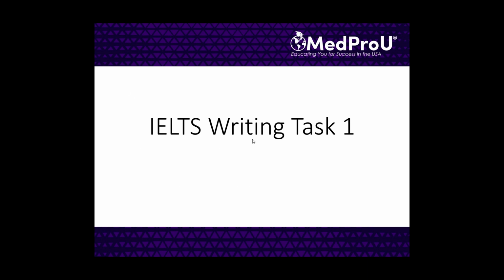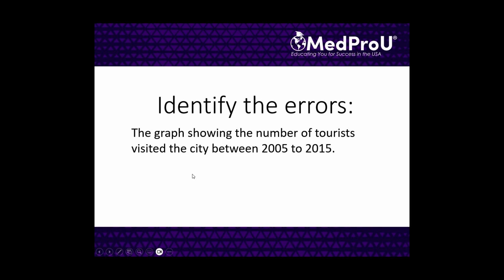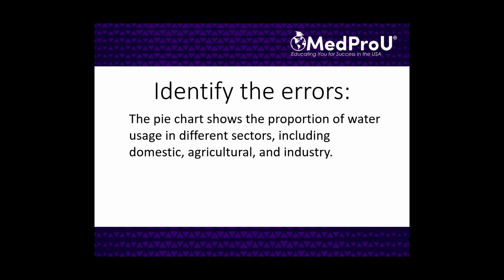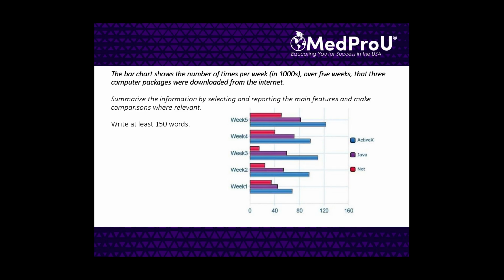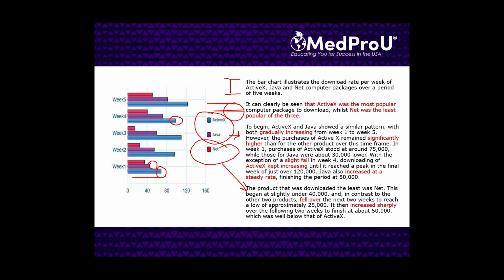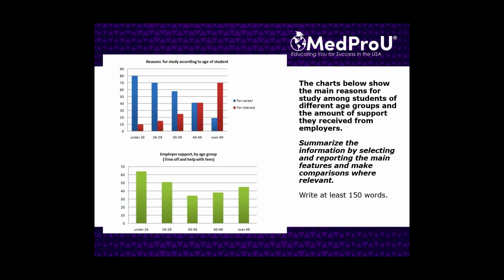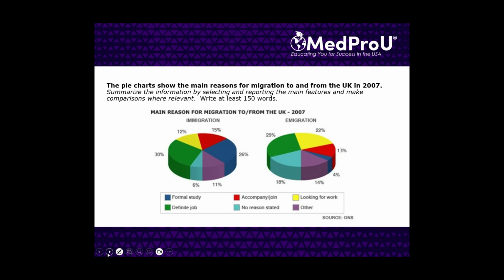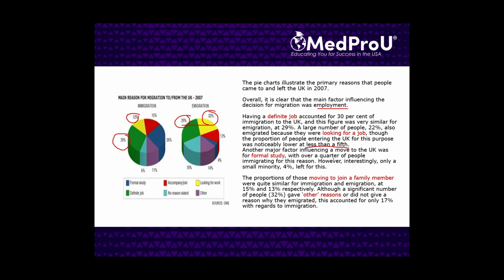IELTS Writing Task 1 - Bar Chart and Pie Chart